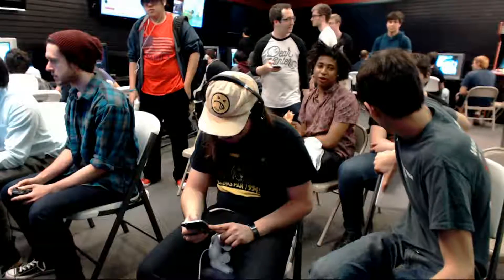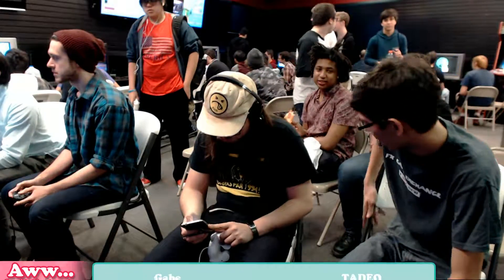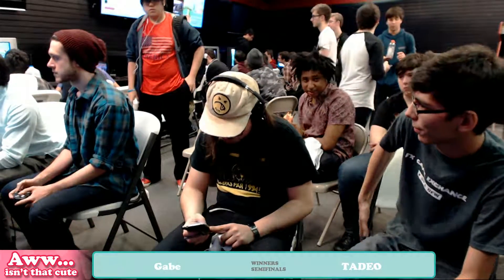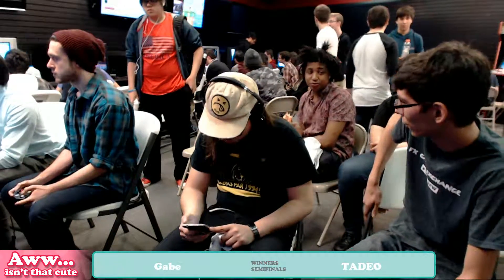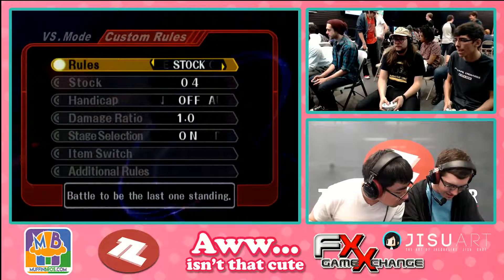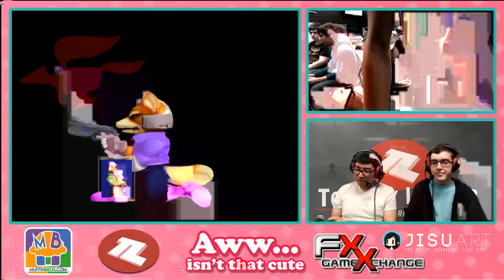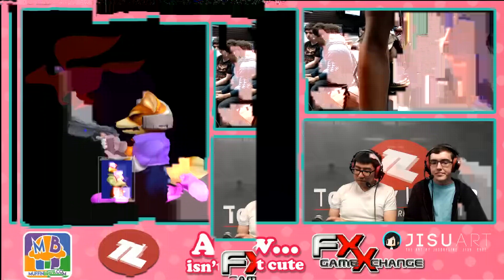AITC 3 - TADEO (Luigi) vs FX | WaterlessFishie (Fox) Winners - Melee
Aww... isn't that cute... 3
01/21/2017